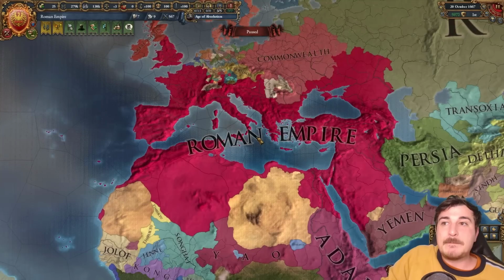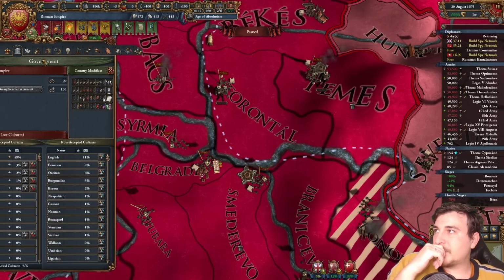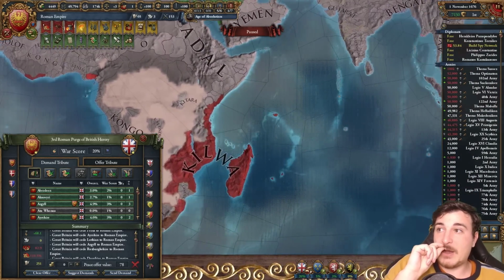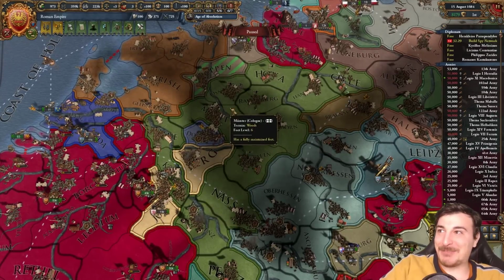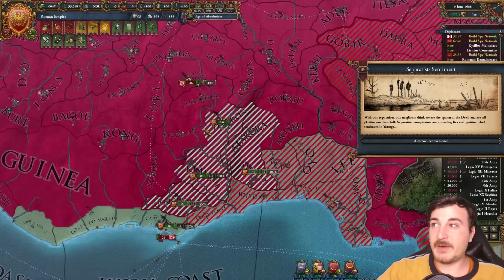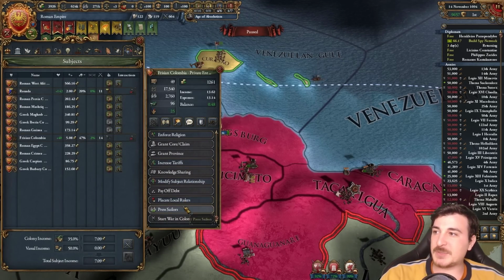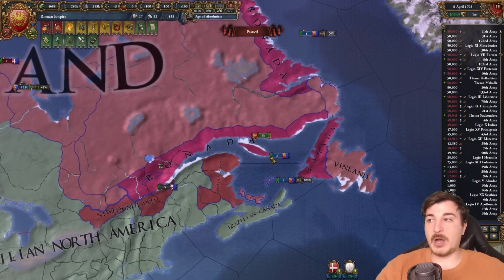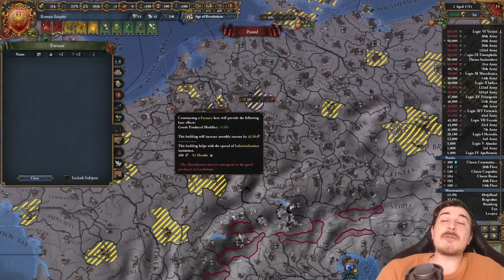CONQUERING THE WORLD as BYZANTIUM In EU4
EU4 King of Kings Byzantium is by far the strongest nation in eu4 1.36 as it's new flavor and byzantine mission tree make it easily conquer the world and crush the ottomans in 4 years from the start date, in a 2 year long war.

The following DLC is used in this series:

Eu4 King of Kings Domination Lions of the North Origins leviathan Emperor DLC, Dharma, Rule Britannia, Cradle of Civilization, Third Rome, Mandate of Heaven, Rights of Man, Mare Nostrum, The Cossacks, Common Sense, El Dorado, Art of War, Res Publica, Wealth of Nations, and Conquest of Paradise.